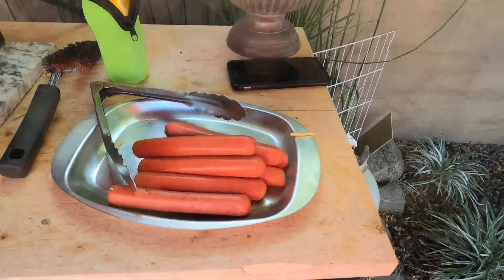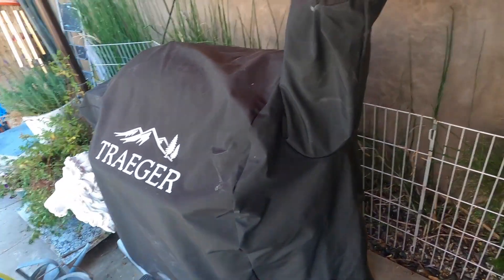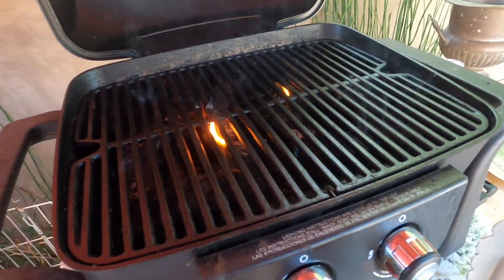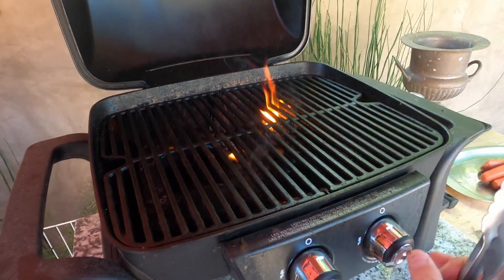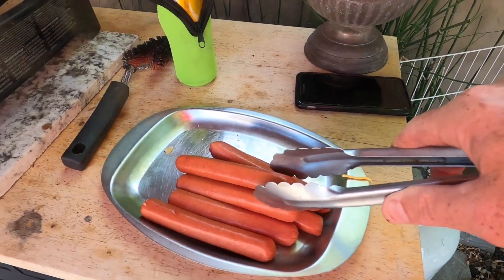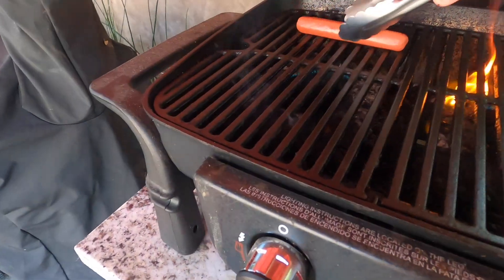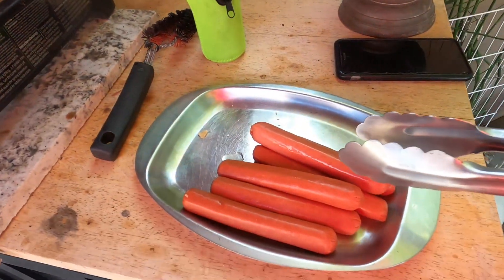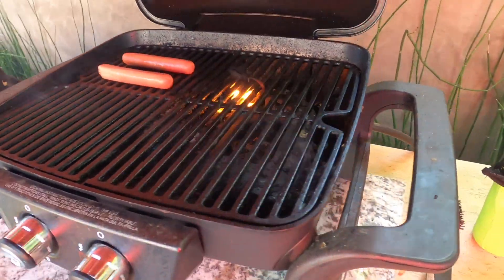POOL SESSIONS: OUT OF THE POOL S1 EP1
In the debut episode of Out of the Pool, Dalton shows the viewer proper hotdog bbq grill placement technique.